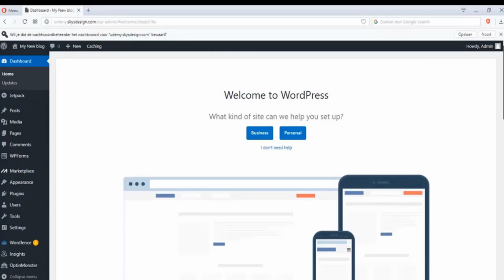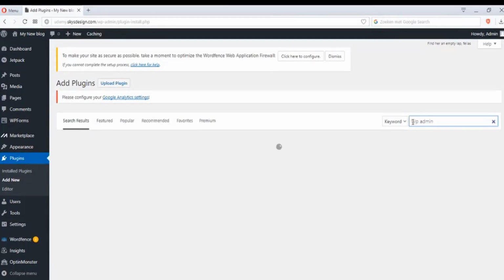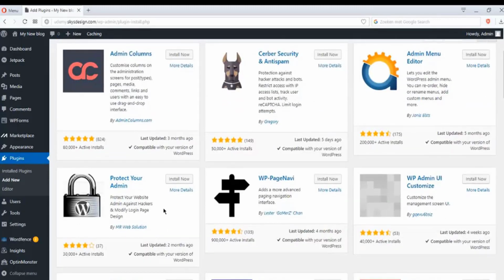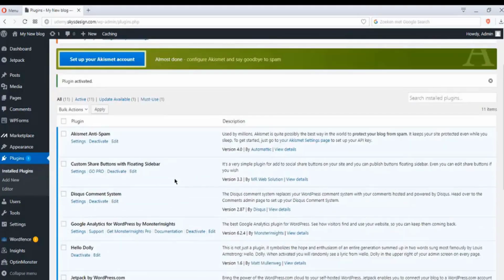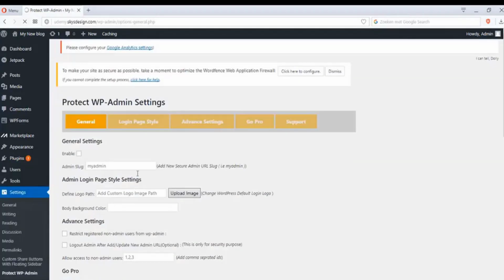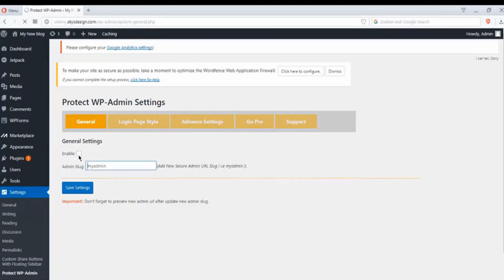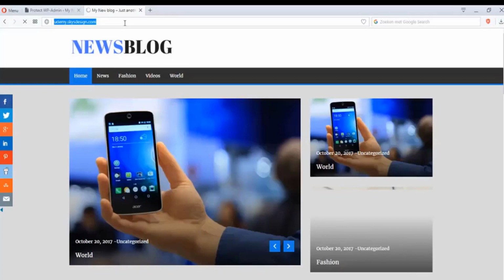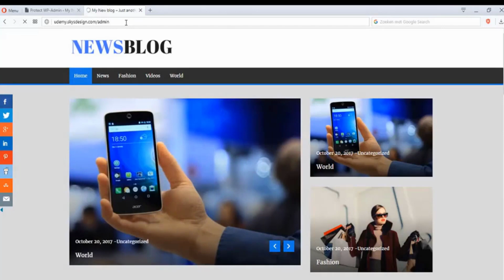Wordpress Tutorial for beginners